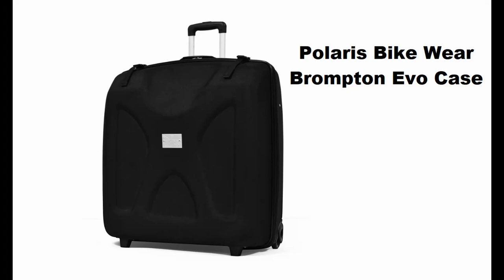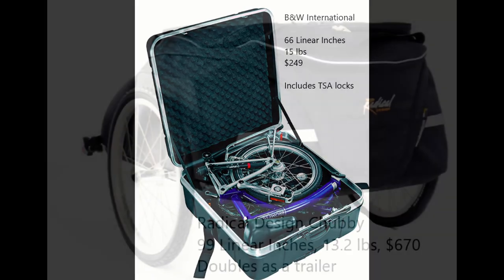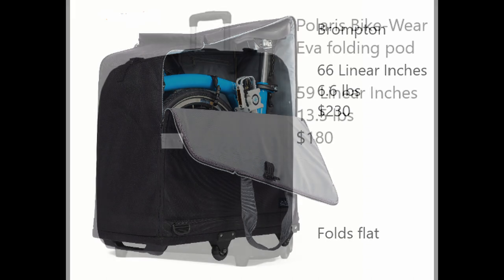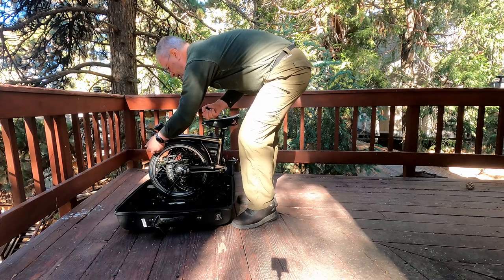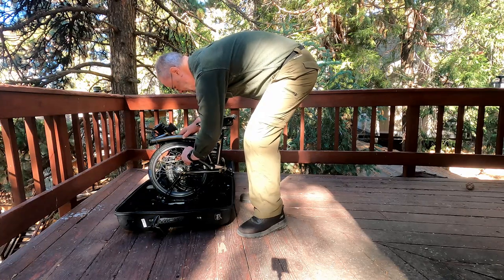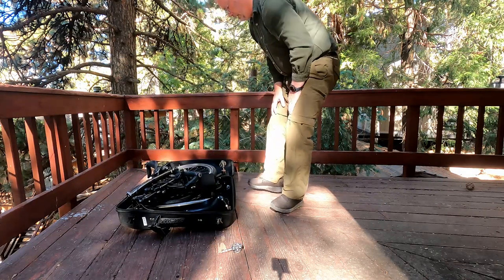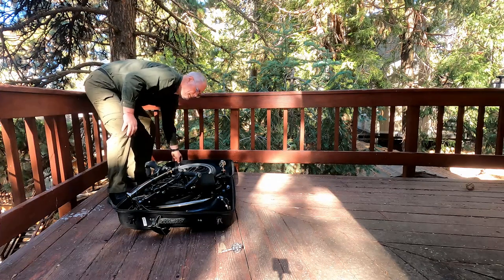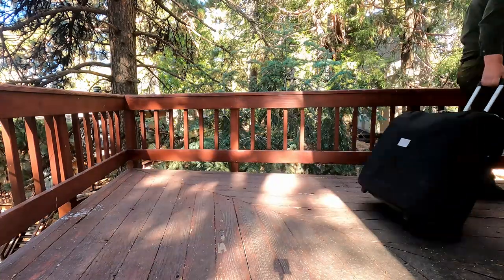Polaris Bikewear Eva folding bike case review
A little known company (at least, outside the UK) makes a bike case that is ideal for flying with a Brompton. I compare it to three other popular cases and explain why I decided to buy it. I also show how easy it is to pack the Brompton into the case.

B&W International Bike Case - 66", 15 lbs, $249 - includes tsa locks,

Brompton Folding Bike Travel Bag - 66", 6.6 lbs, $230 - folds flat,

Radical Design IV Chubby - 99", 13.2 lbs, $670 - doubles as a trailer,